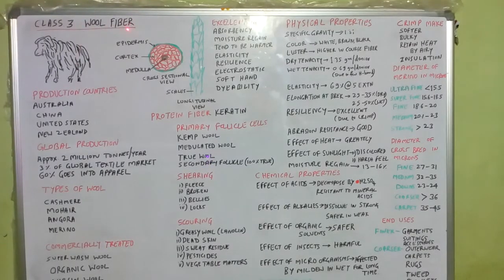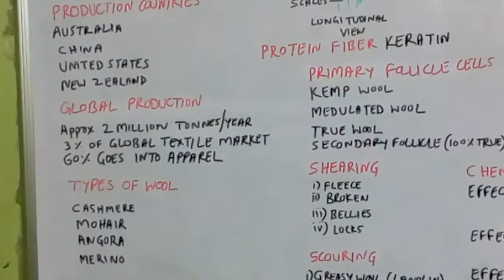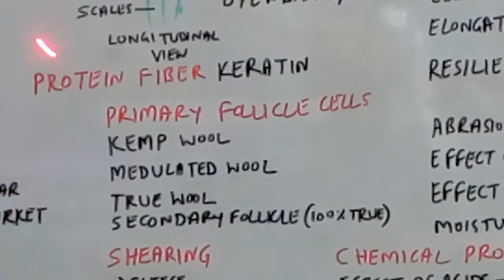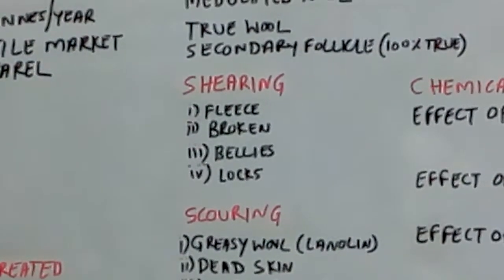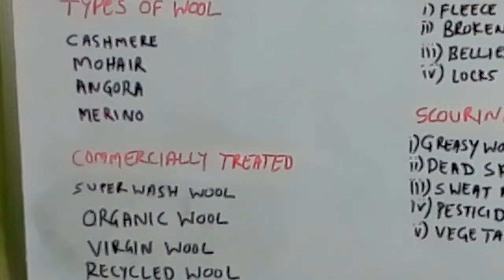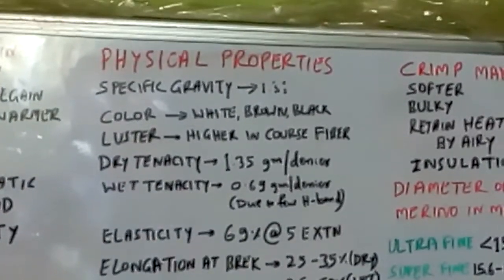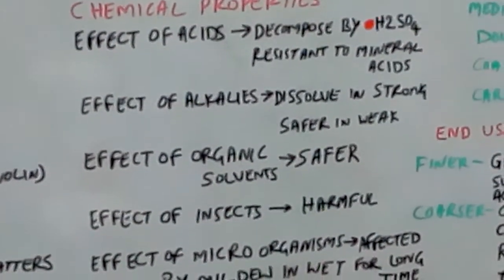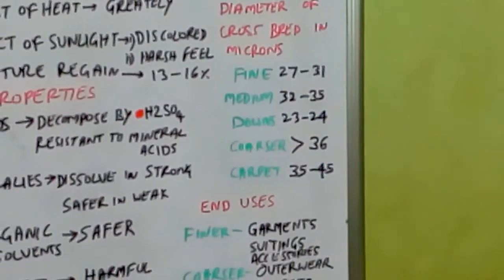*003* Explained about Wool fiber | Properties of wool fibres | Animal fibres | Production of wool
*003* Explained about Wool fiber | Properties of wool fibres | Animal fibres | Production of wool